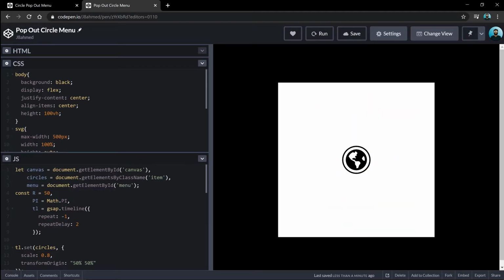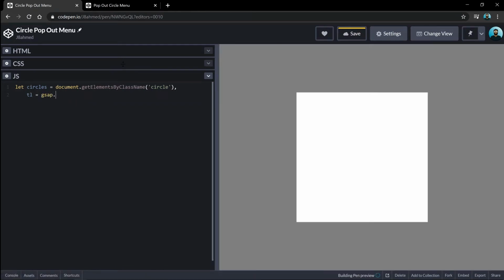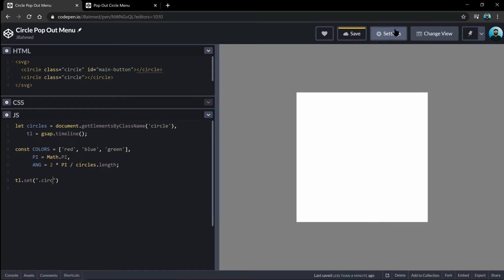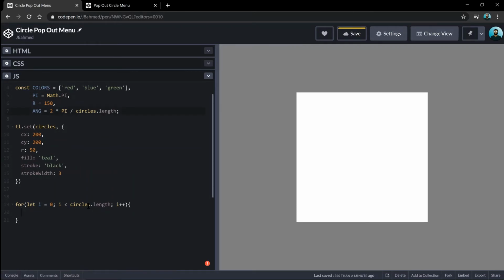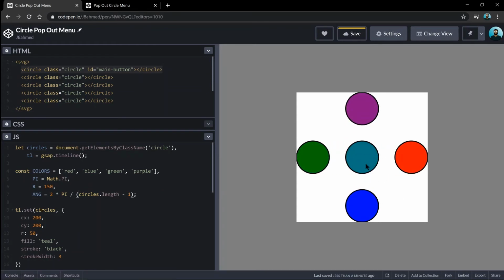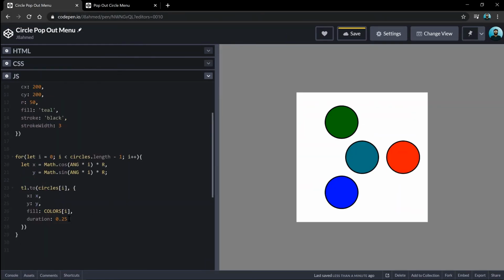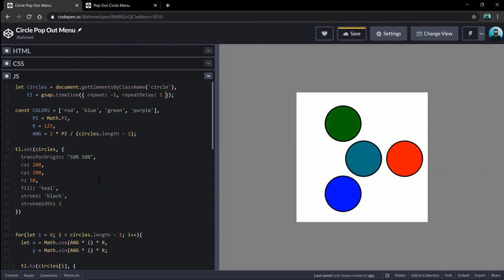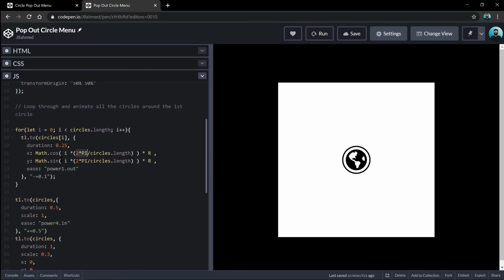Circular Pop Out Animation - Menus GSAP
In this video I walk through the principle idea behind a circular menu animation. Using GSAP, SVGs, and a JavaScript 'for' loop